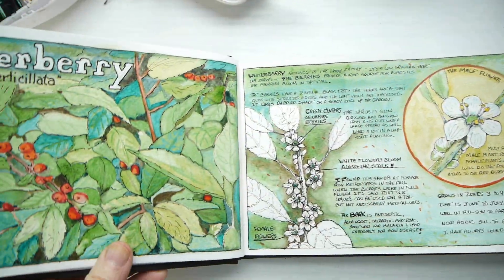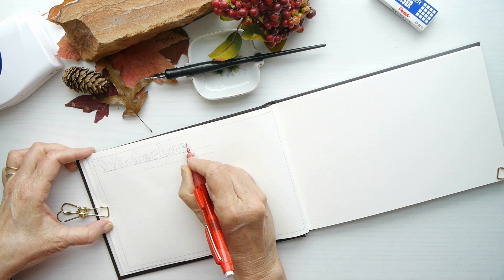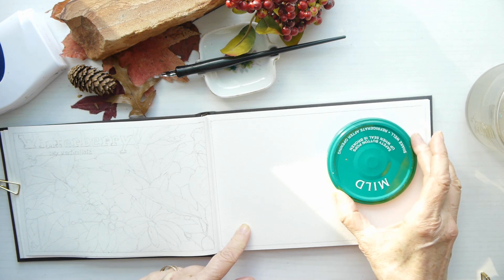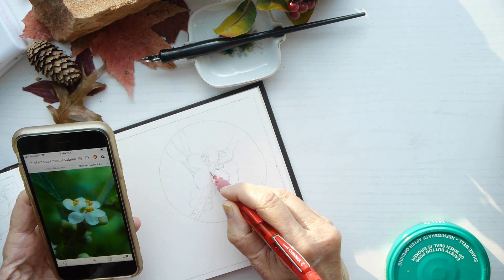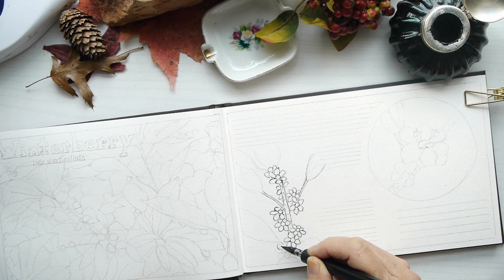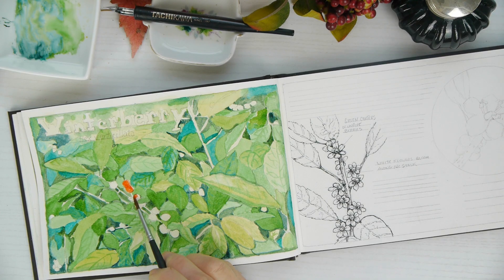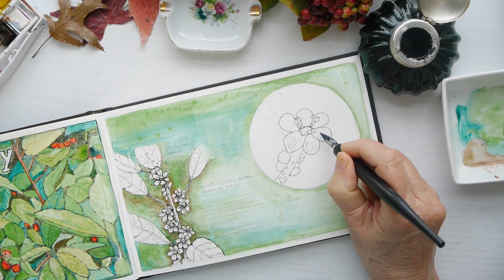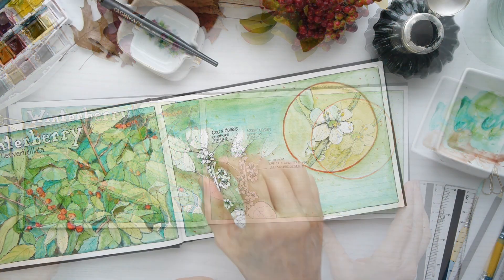10 Layout Tips for your Nature Journal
How to layout your art in your watercolor sketchbook and nature journal!

SHARE YOUR ART in INSTAGRAM by following and tagging me @my_naturediaries AND using the hashtag mynaturediaries24 I would love to see what you are creating!!

Join me for more art vlogs, tutorials and nature journaling of course!

3" Antique Thick Swirl Glass Inkwell Reproduction with Ink (Dark green)

Rohrer&Klingner Ink sketchINK,Thea' 50ml

Mod Podge Waterbase Sealer, Glue and Finish for Paper (8-Ounce), CS11236 Matte Finish

This video is about watercolor, mixed media, nature journaling, watercolor book, sketchbook, art journaling, art journal, watercolor and ink, sketching with a dip pen, journal with a dip pen, nature and art, nature artist.